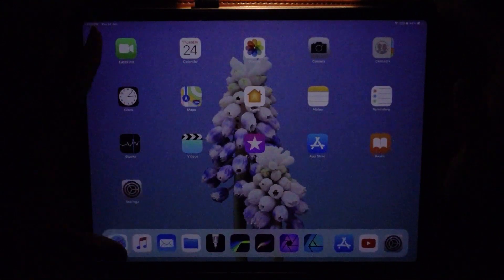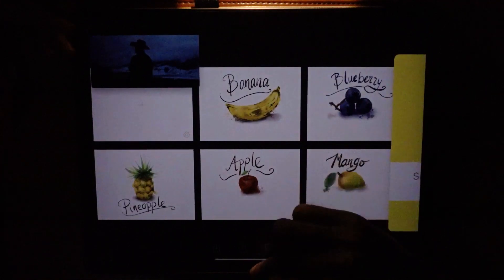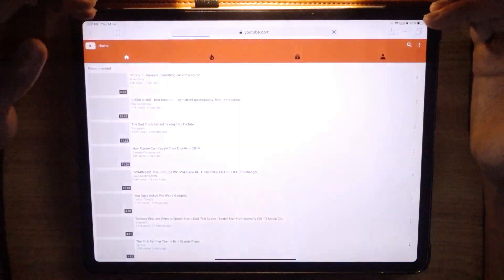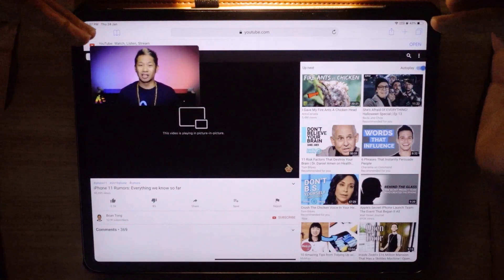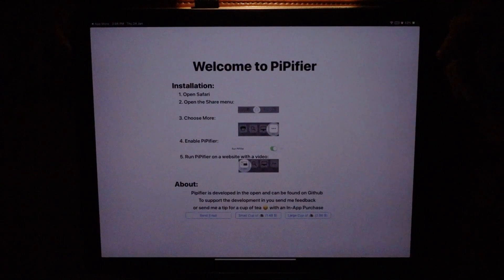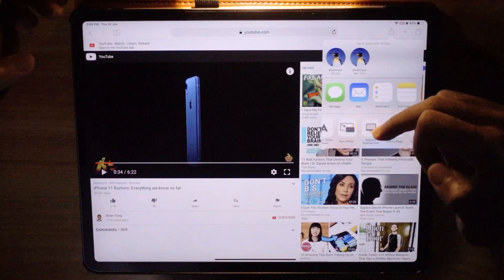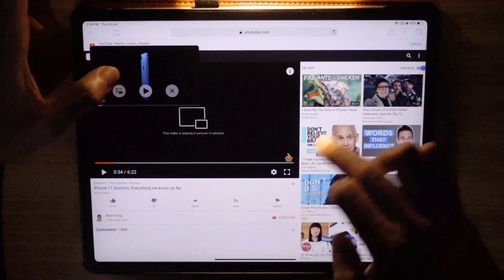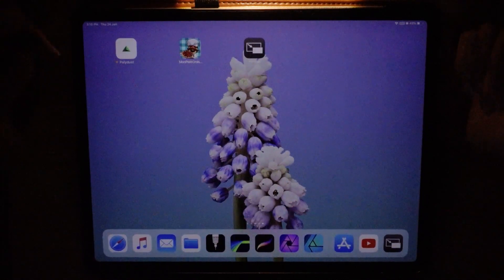How to make PiP (picture-in-picture) work on youtube videos on iPads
Most of the time PiP works flawless for youtube videos. Other times, you'll see a message saying"full screen video is not available". To bypass this, use this free app called PiPifier. You can download from the app store.

PiP doesn't work straight from the Youtube app. That feature is now only available for Youtube Premium users (you need to pay for this). This method will bypass that.

How this helps!